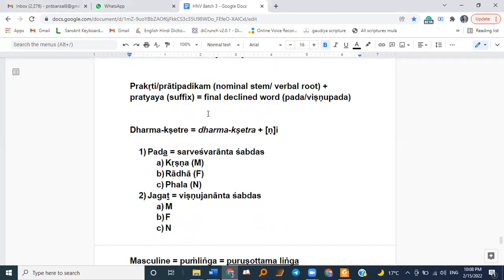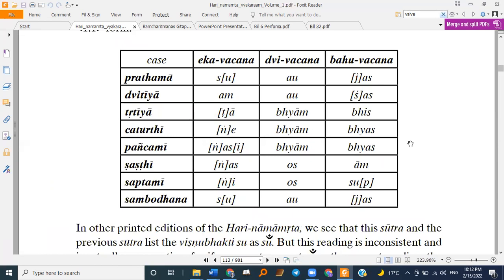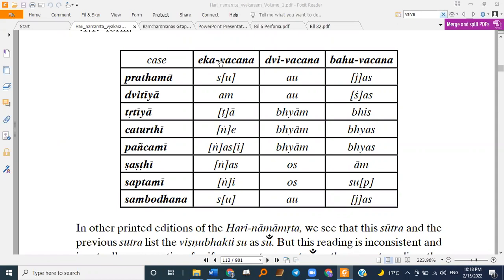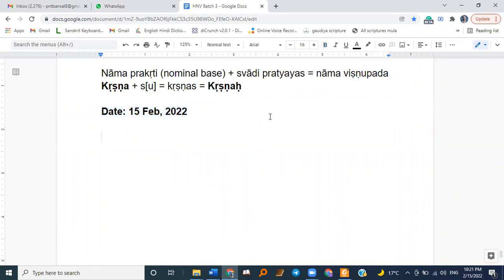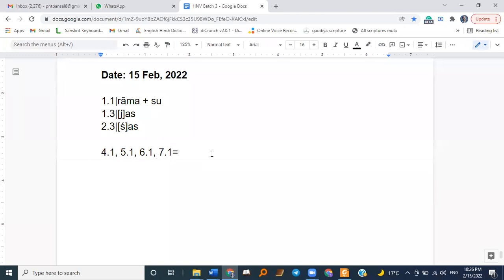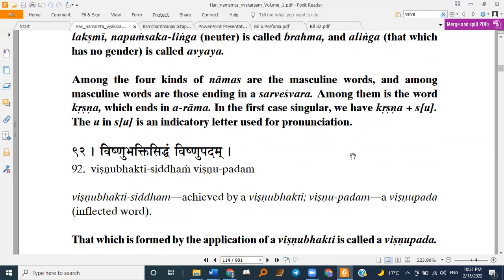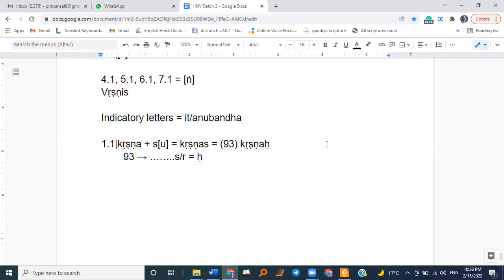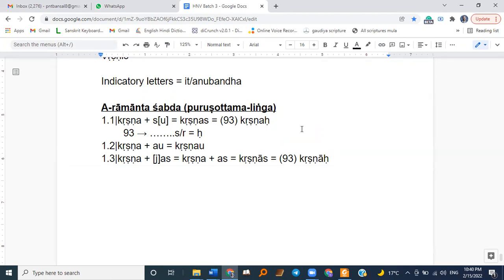Harināmāmṛta-vyākaraṇam | Sūtra 90-93 | Jiva Gosvami